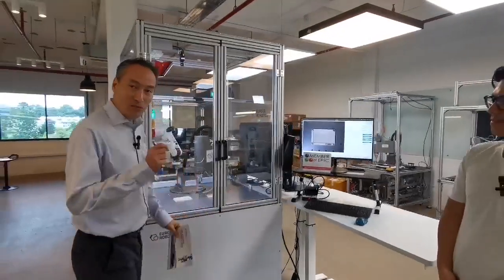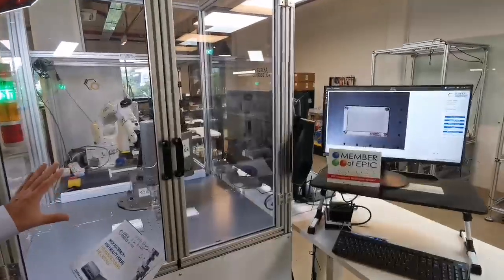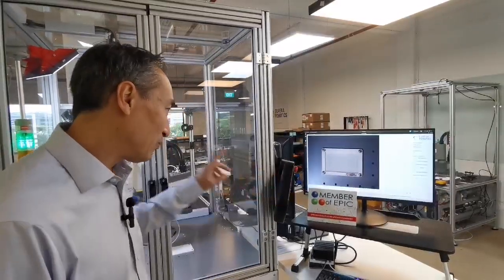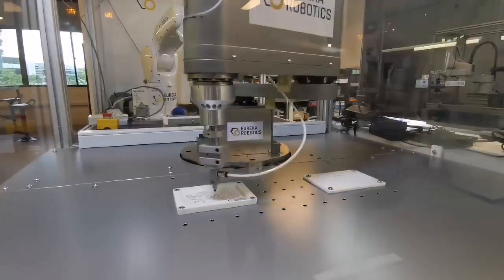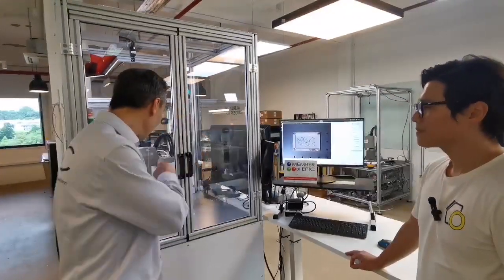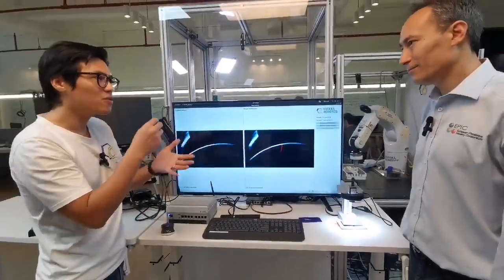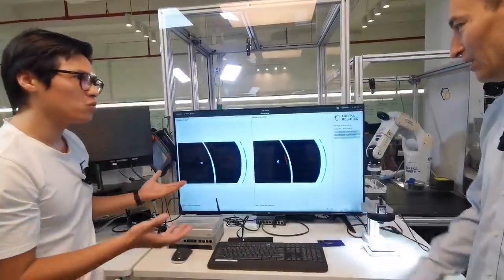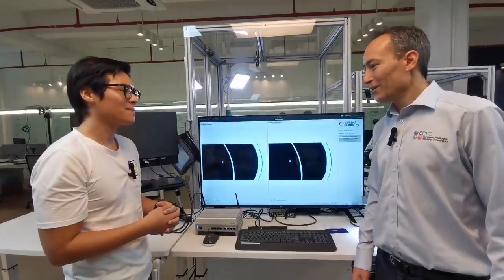EPIC Outreach Video Eureka Robotics November 2022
Eureka Robotics, a member of EPIC (European Photonics Industry Consortium), provides software and systems to automate tasks that require simultaneously High Accuracy and High Agility (HA-HA), across industries, from optics, to electronics, to automotive, to logistics. EPIC members drive the photonics revolution!